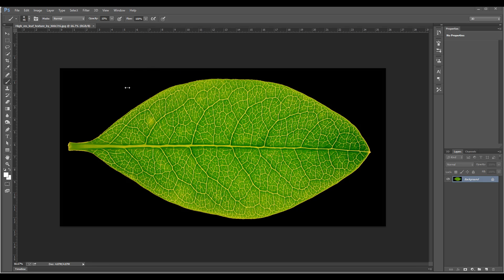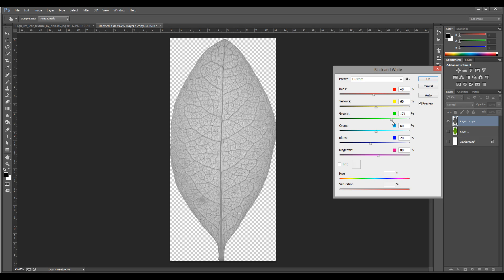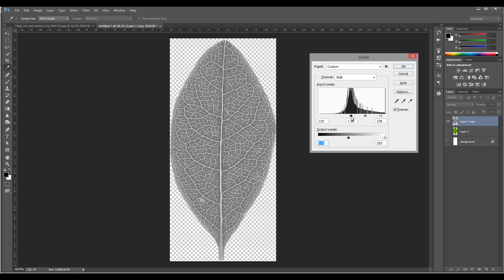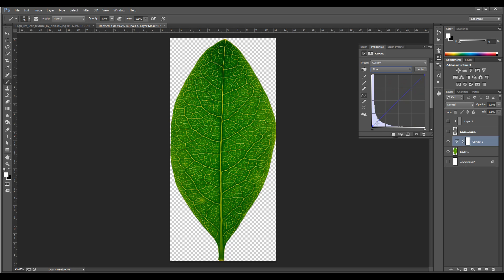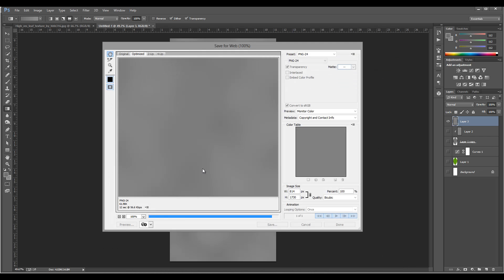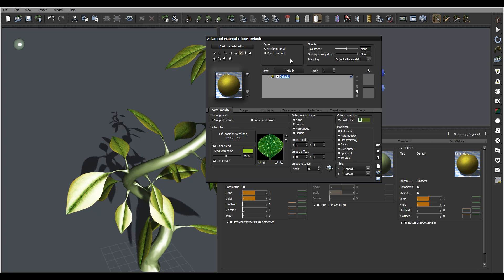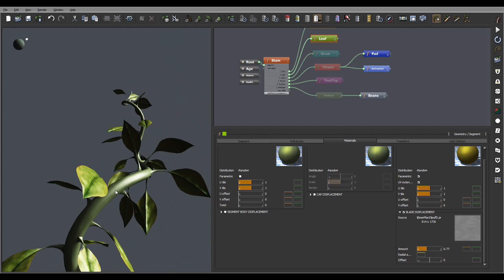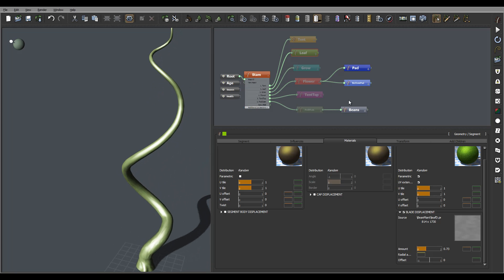Bean Plant Modeling Texturing Leaf Part 10